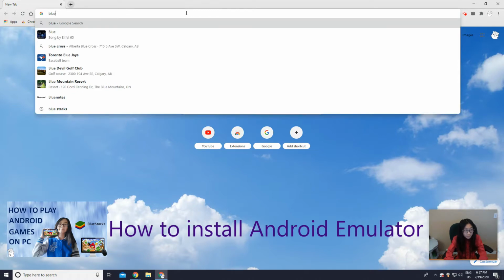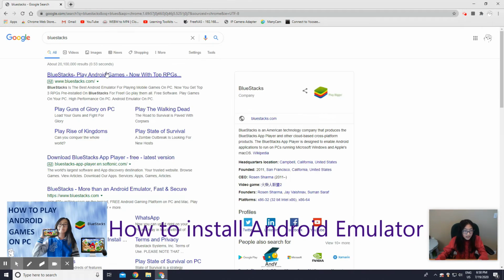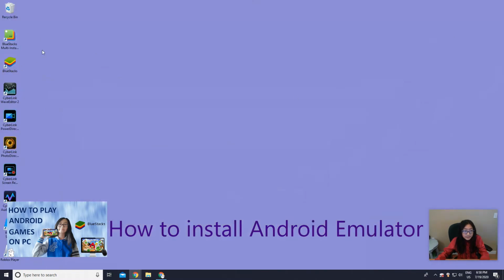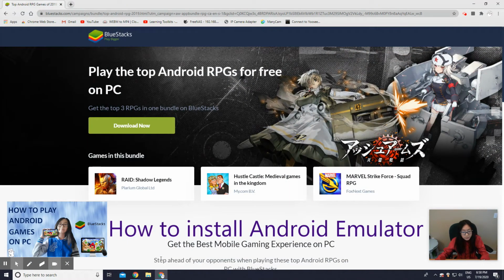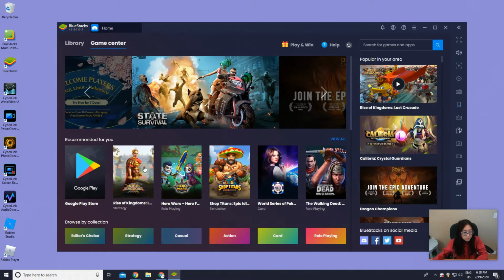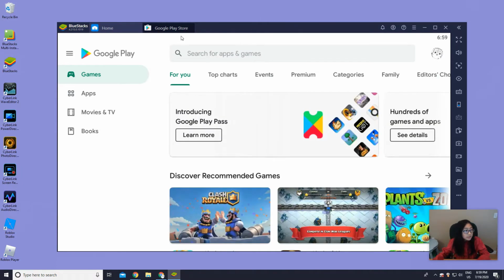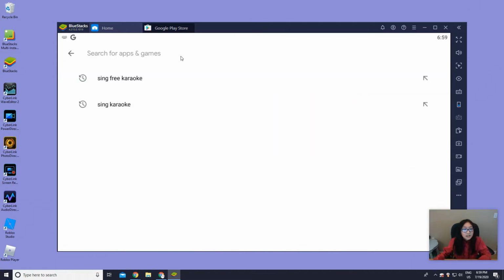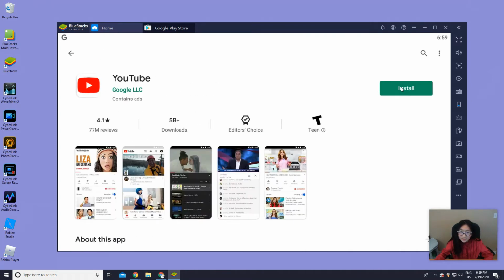How to turn a PC as a Free Karaoke Machine!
In this video, I will show you how to turn a PC as  a Free Karaoke Machine step by step.

If you have any computer topic that you would like to learn, please feel free to let me know